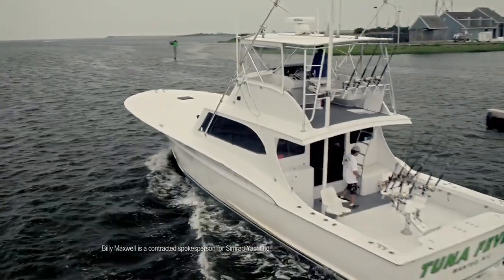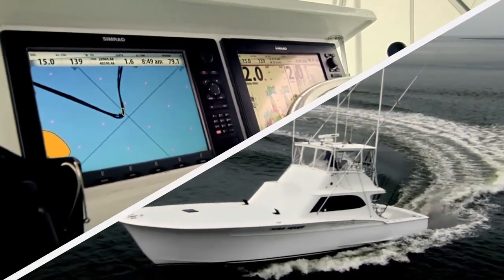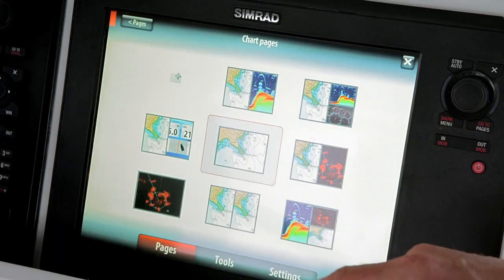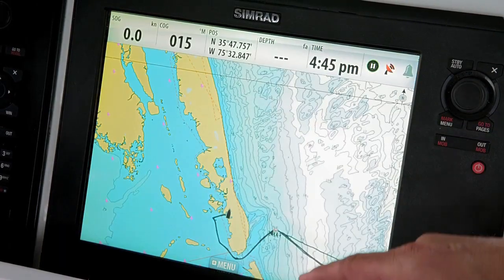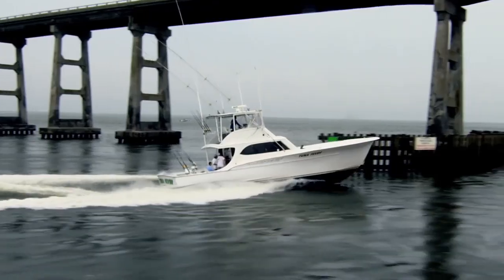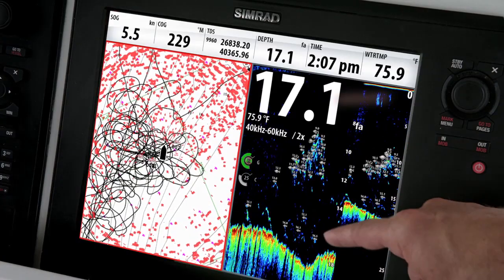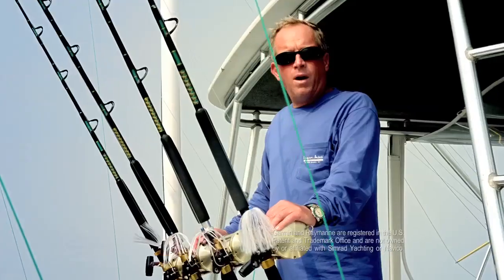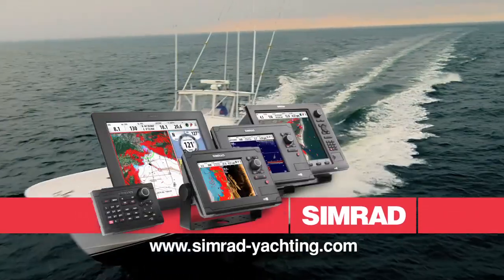Billy Maxwell - Tuna Fever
Billy Maxwell explains why he chose the Simrad NSS over Garmin and Raymarine.